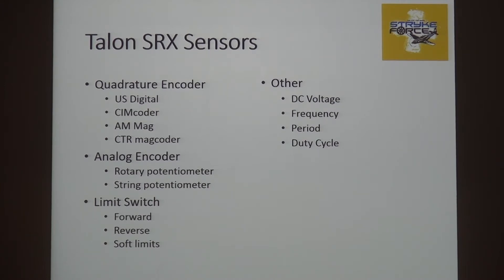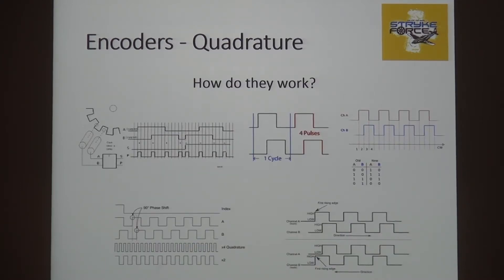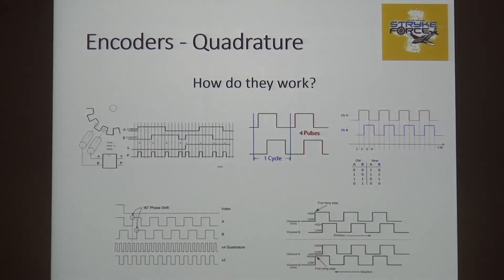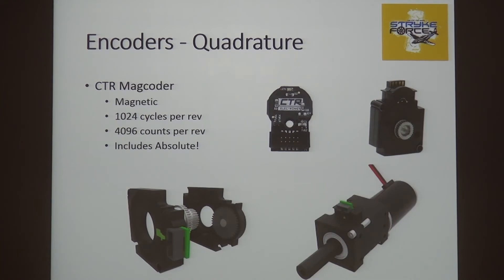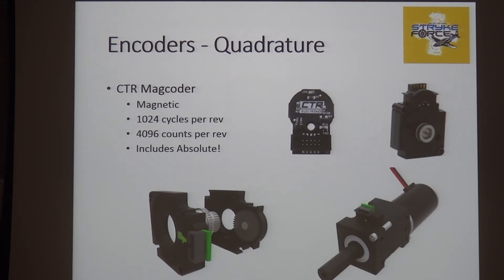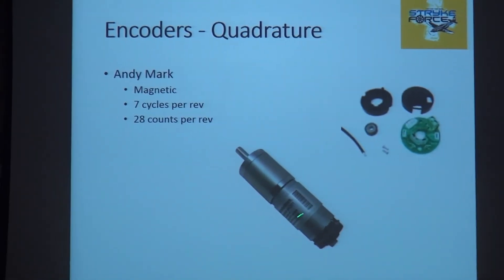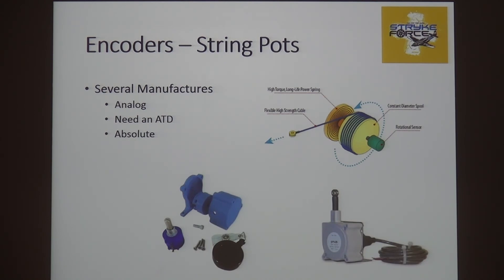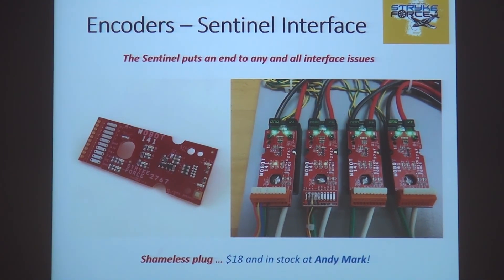Stryke Force Talon SRX Motor Training Course Dec 2017 – Chapter 3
This is chapter 3 of 9 from the Talon SRX motor training course Stryke Force conducted in December 2017.

Chapter 3,   Talon Encoders and Sensors – 17 min

 Quadrature Encoders
 Analog Encoders
 Sentinel Interface Board